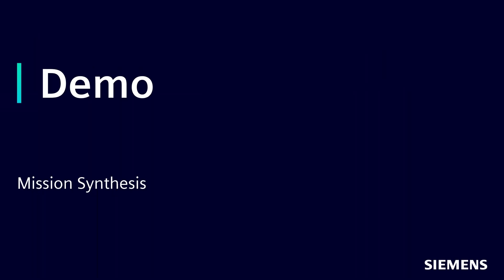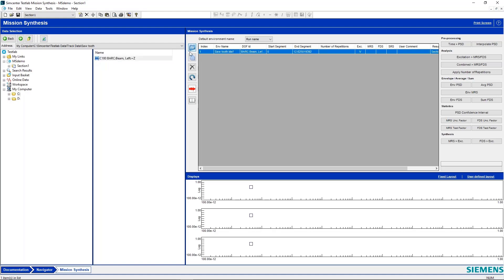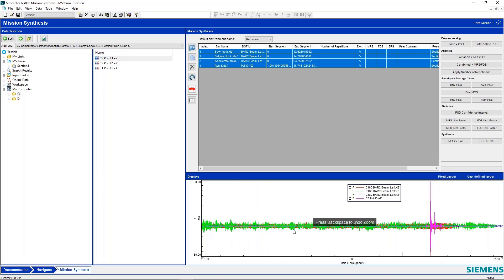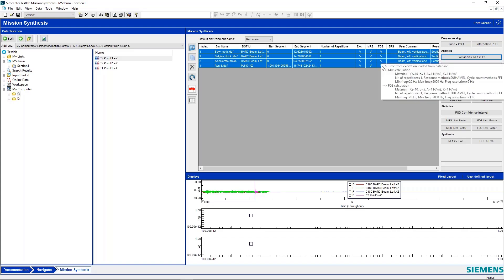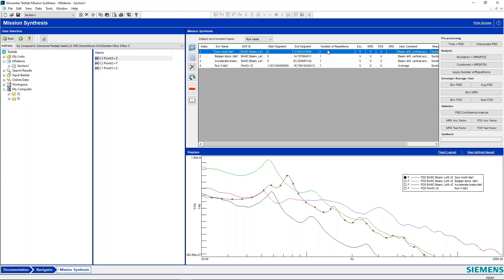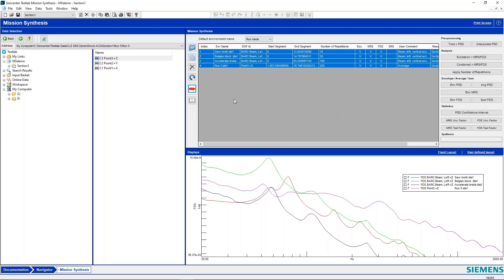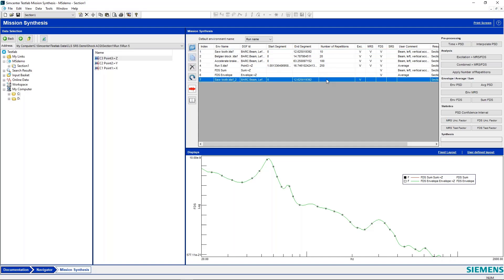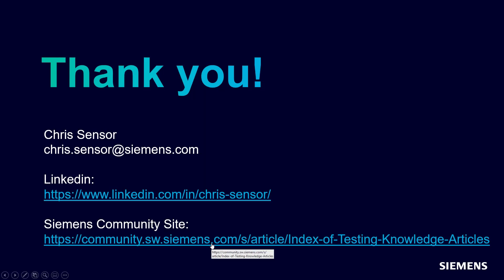Fatigue Damage Spectrum in Simcenter Testlab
A Fatigue Damage Spectrum (FDS) calculated the total accumulated potential damage in the frequency domain.  It is useful for comparing the damage between two signals and for developing vibration shaker tests.